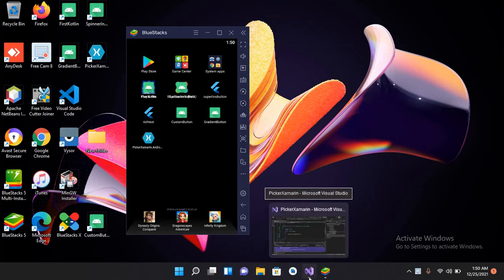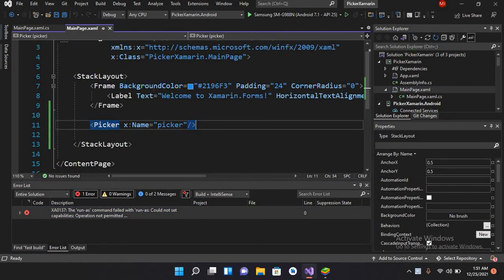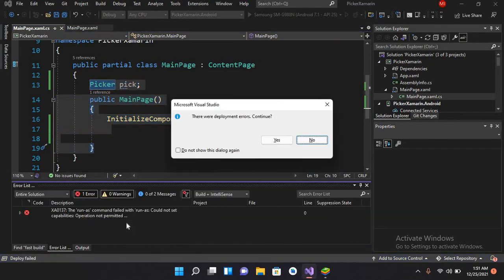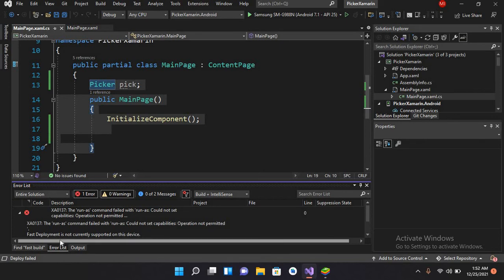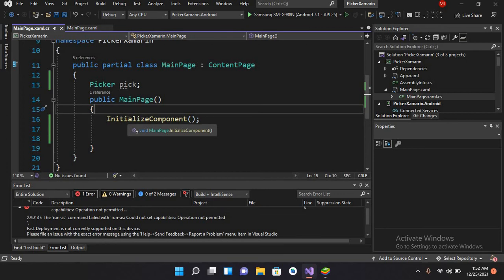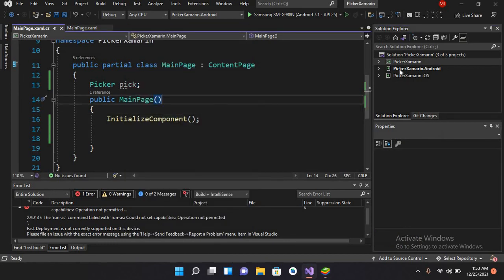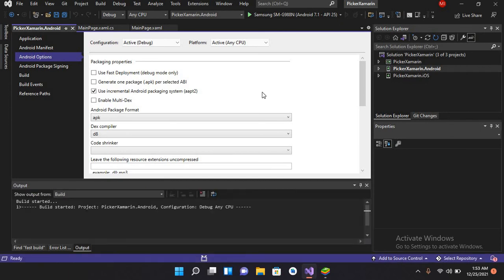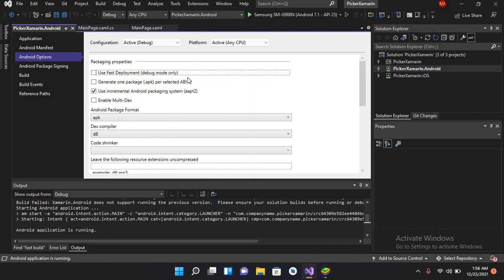How to Fix Error XA0137 The 'run as' command failed in xamarin forms visual studio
XA0137: The 'run-as' command failed with 'run-as: couldn't stat /data/user/0/com.test.demo: No such file or directory '.
My app not installing in release mode, Even I tried generating apk and installing but app is crashing every time.
I'm getting following error

Deployment issue with Fast Deployment feature enabled after Visual Studio upgrade
 am trying to deploy an android app built on C# .NET (in debug mode) to Nokia 5 (Android Pie) using Visual Studio 2019 v16.10.3, but it always fails with error :

XA0136: The 'run-as' command failed with 'run-as: package has corrupt installation: com.ashish.myapp.'

However it deploys and runs successfully in the same device when I turn off the Fast Deployment mode. It also deploys successfully in android emulator with Fast Deployment mode on.

Well obviously I am able to test my builds but it is quite difficult to test gestures on emulator, on the other hand it takes almost 1 minute to deploy an app on a physical device when Fast Deployment mode is off.
Do anyone has any solution?

Programming Guru,Guru Programming,programming,gurru,programminggurru,Deployment issue with Fast Deployment feature enabled after Visual Studio upgrade,XA0137: The 'run-as' command failed,How to Fix Error XA0137 The 'run as' command failed in xamarin forms visual studio,Error xao137 xamarin forms,Fix error XA0137 run as command,Fix xamarin forms deployment issue,Issue with xamarin forms deployment